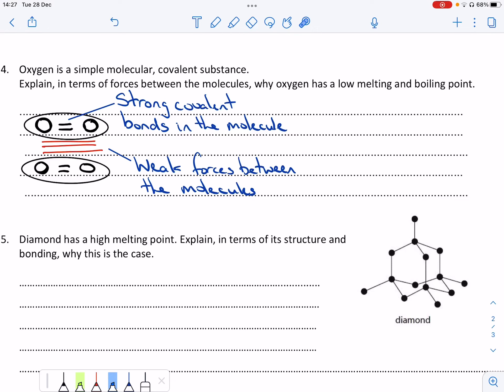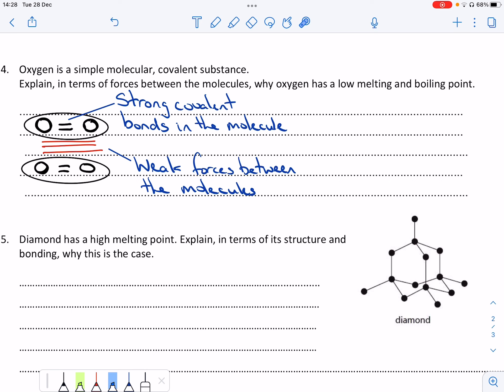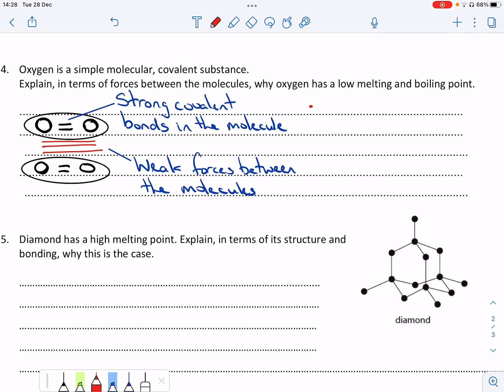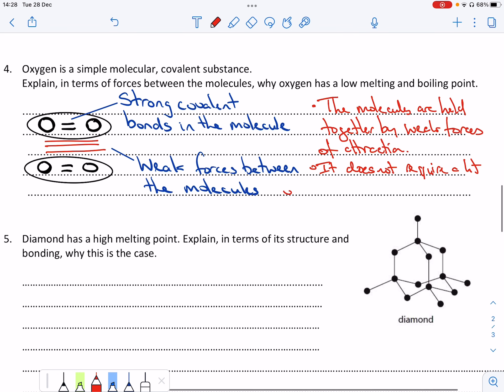Q4 Christmas chemistry review